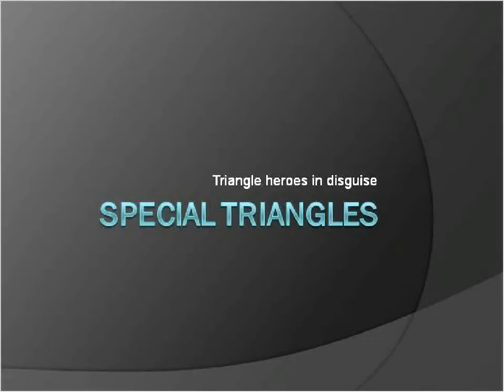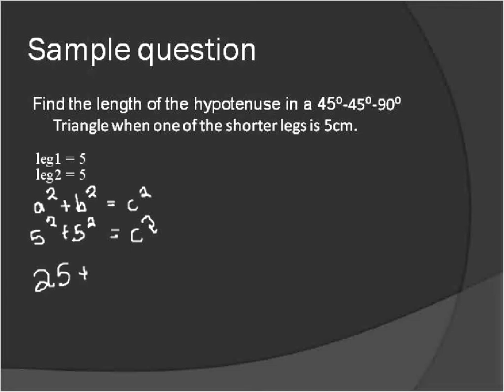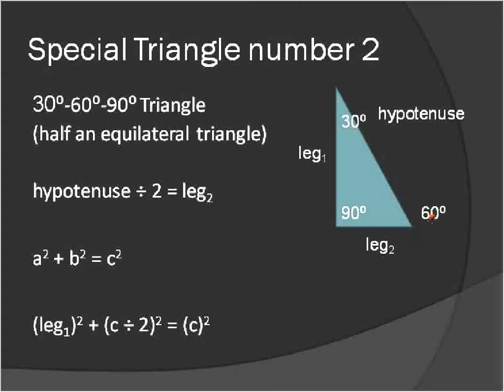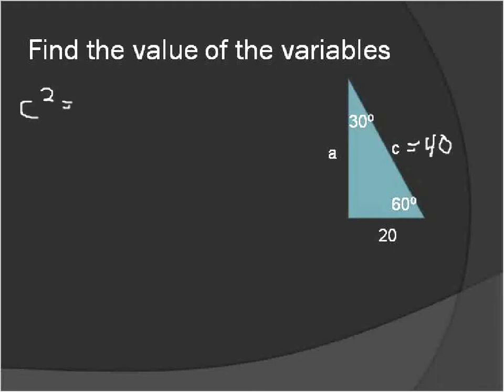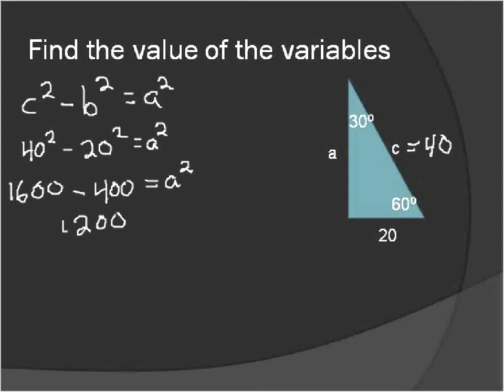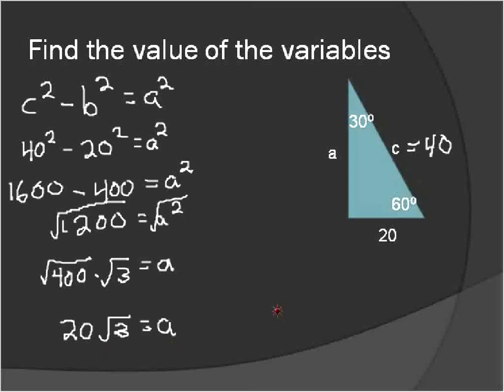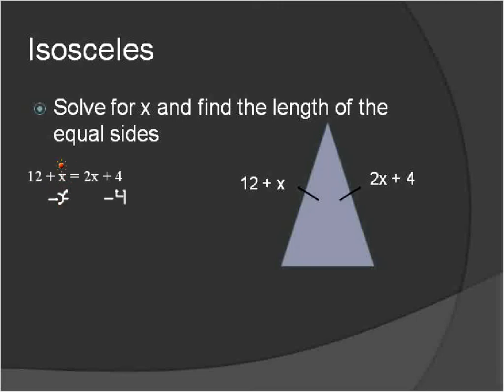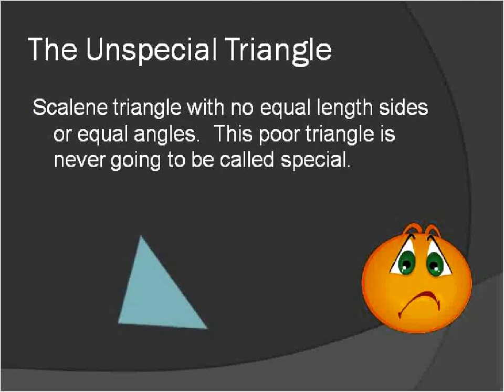Special Triangles (Simplifying Math)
In this mini-lesson we go over some properties of two types of right triangles, and solve an algebra problem using the properties of an isosceles triangle.